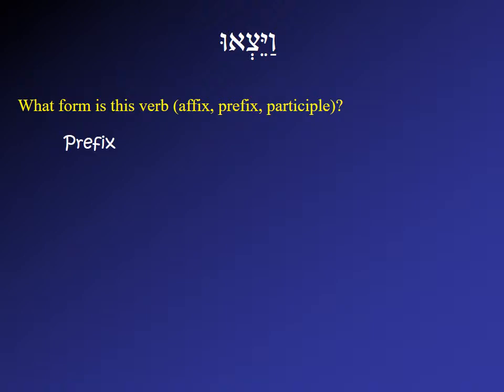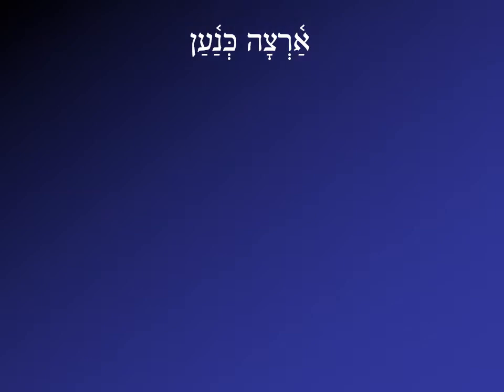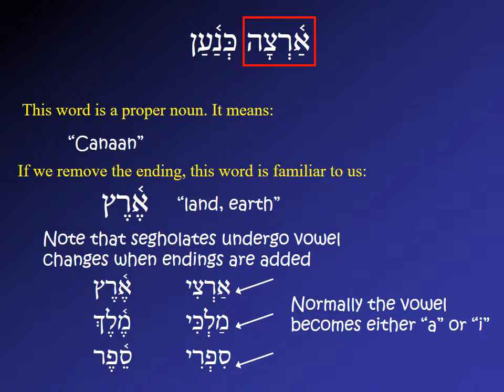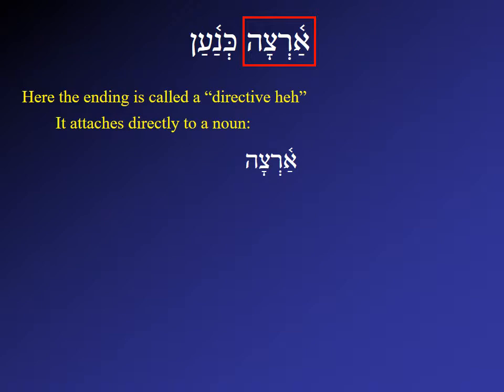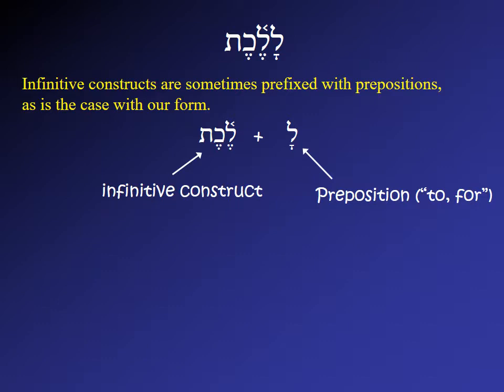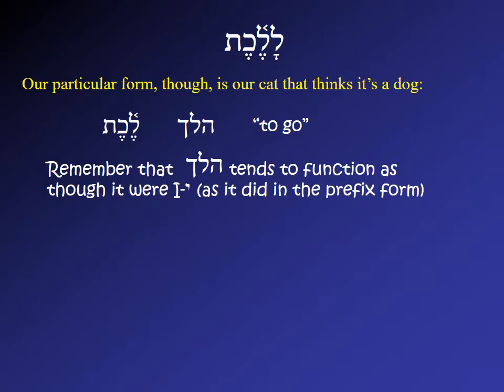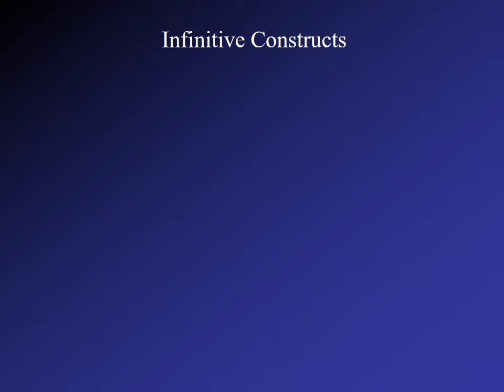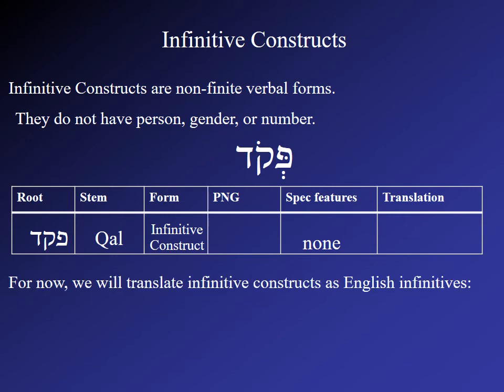15 Lesson 11